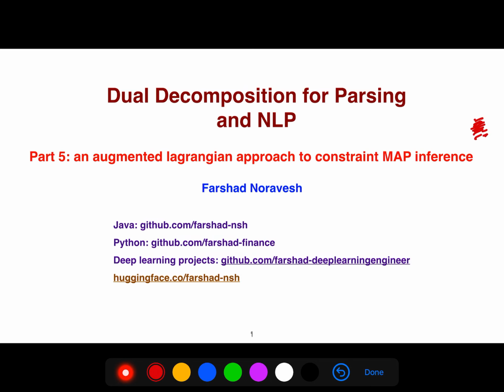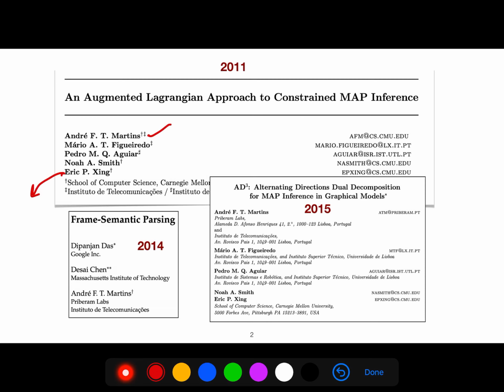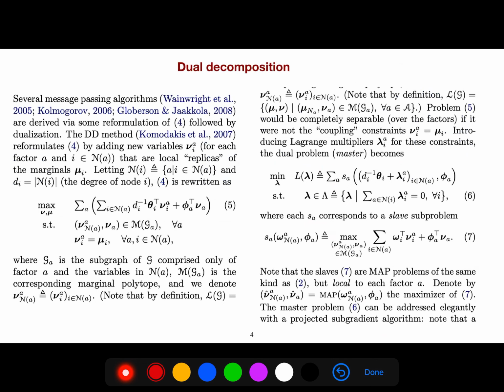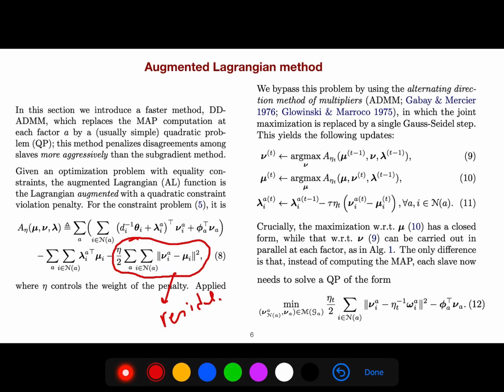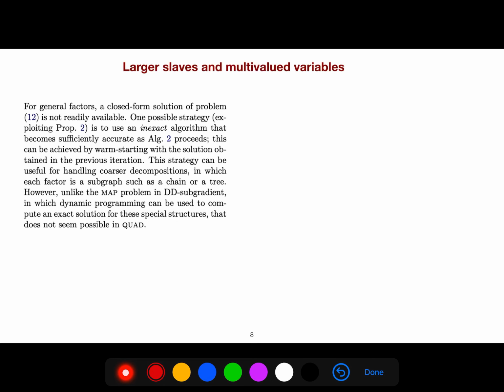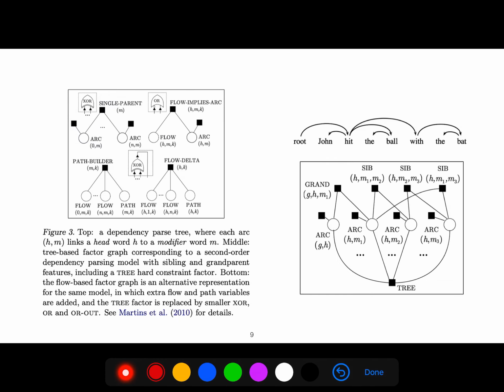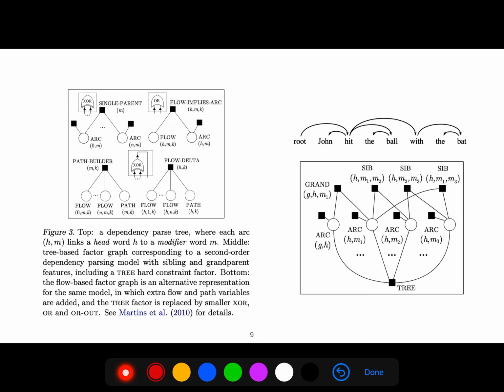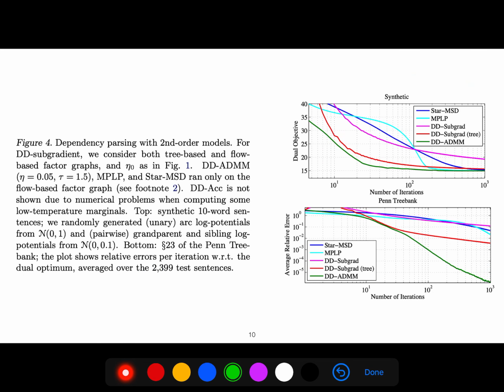Part 5: an augmented lagrangian approach to constraint MAP inference